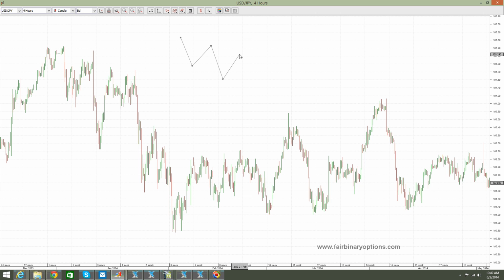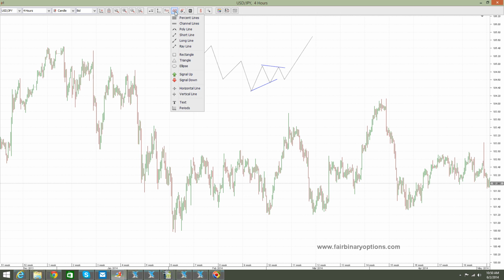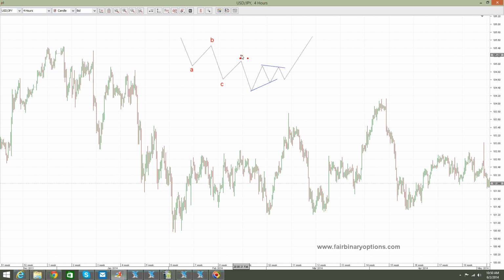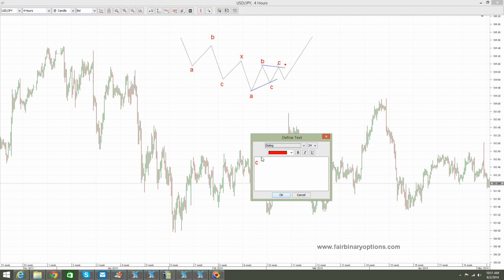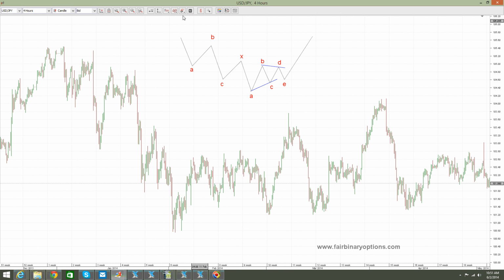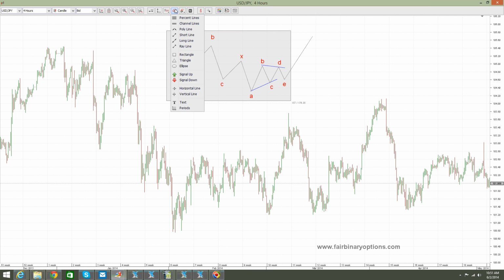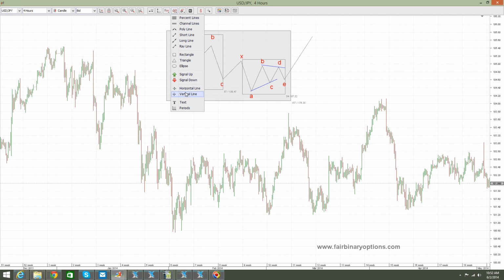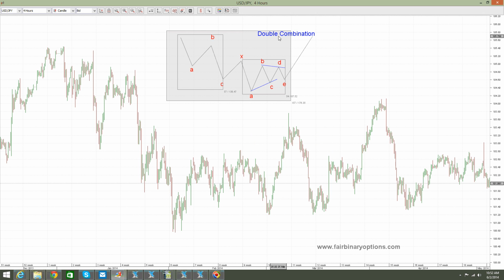Trading Double Combinations Part 1 | Binary Options Trading Strategies